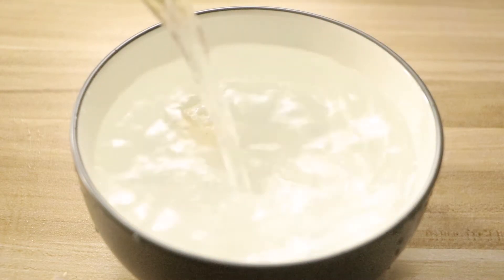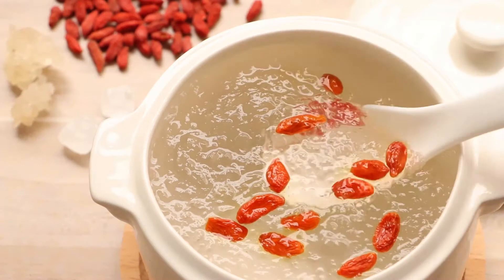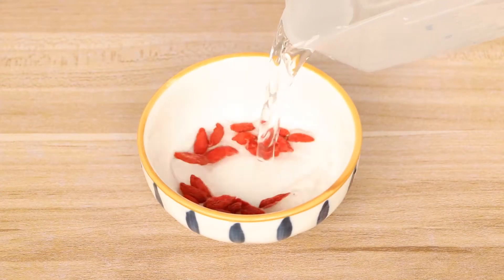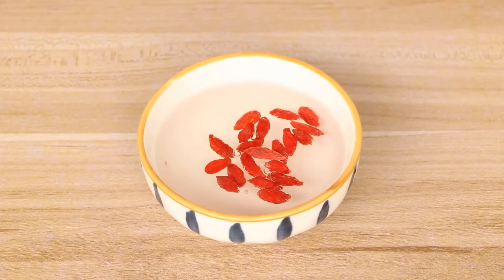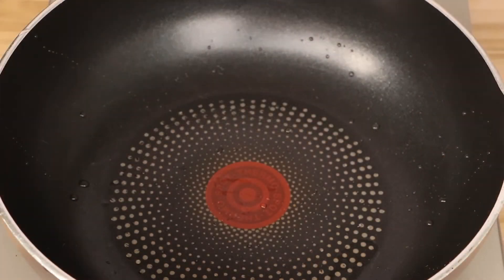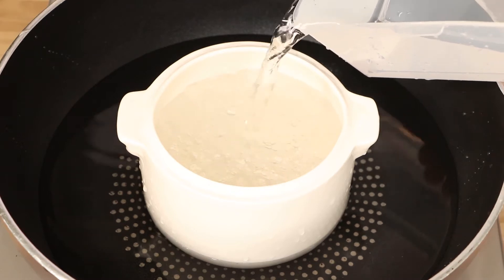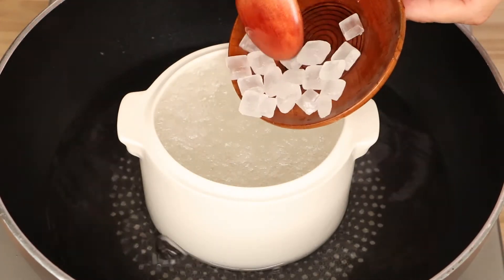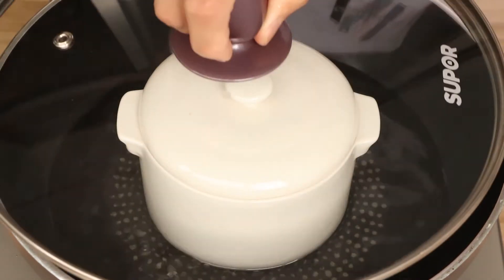Snow Swallow With Rock Sugar: The Best Chinese Dessert You Should Try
Snow swallow has the effect of moisturizing, fat-reducing, and supports digestive system health. It also can inhibit the absorption of sucrose, reduce the risk of blood sugar, prevent obesity, high blood pressure, and high blood fat. It regulates the growth of human collagen, making the skin smooth, firm, and radiance.

I think it is a good match between snow swallow and rock sugar. Although it will take more time for preparation, it will be a good choice for you to enjoy sweet Chinese food.

Ingredients

5g snow swallow
10g goji berries
30g of rock sugar

Chapters:

00:00​ Intro
00:12 Immerse Snow Swallow In Advance
00:24​ Wash Ingredients
01:04 Cook Snow Swallow With Rock Sugar